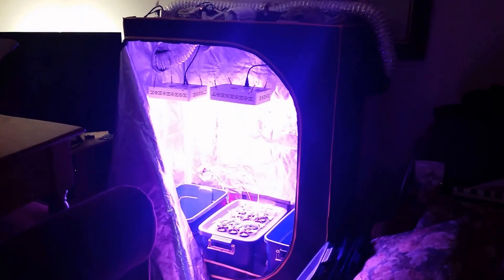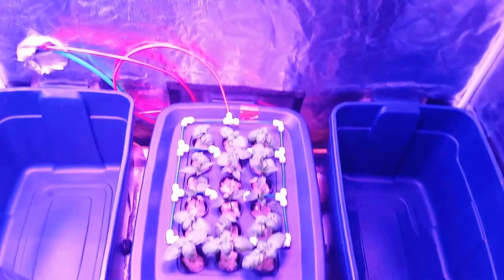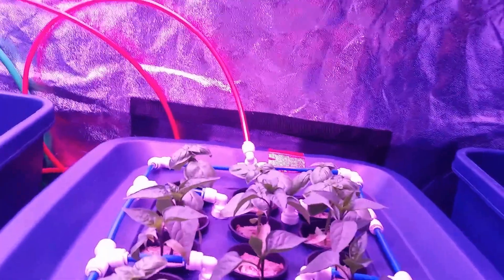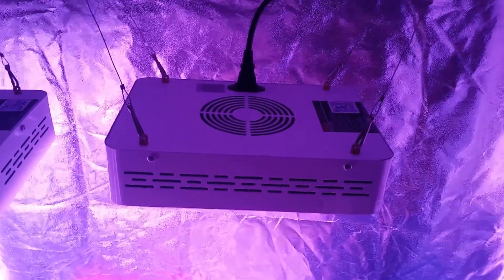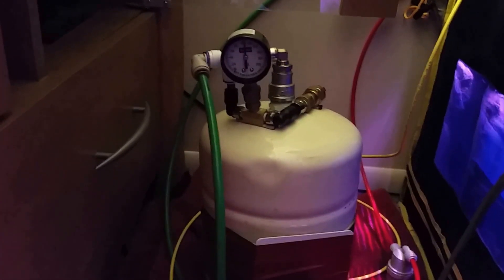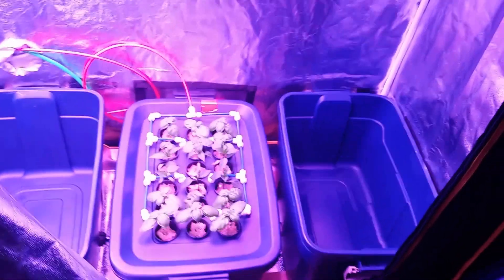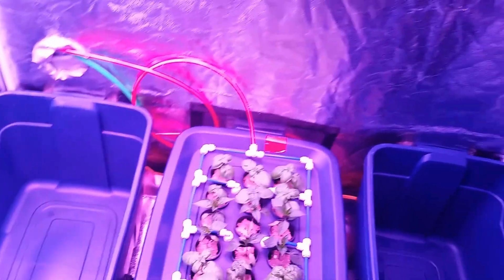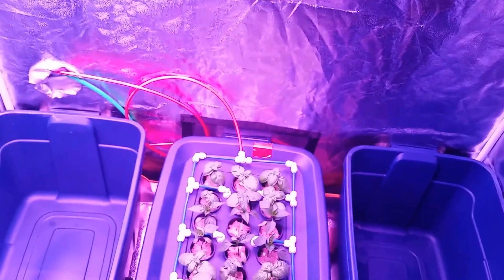High Pressure Aeroponic System MK I Demo